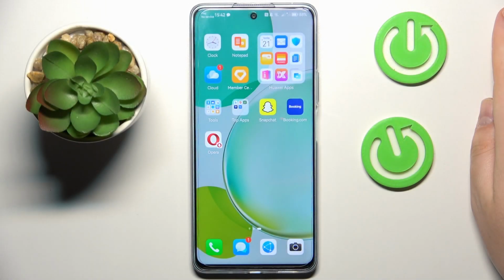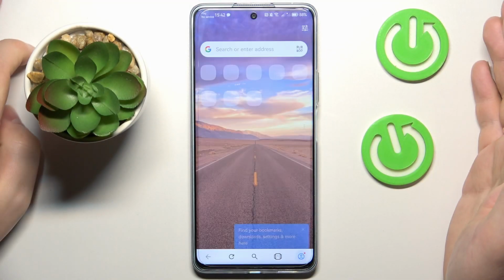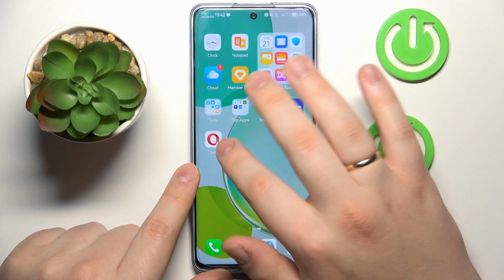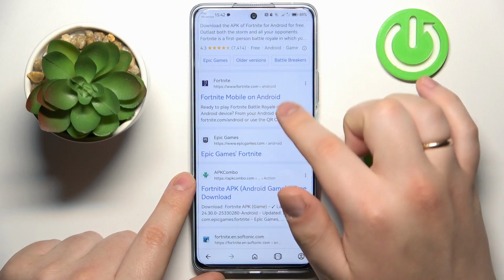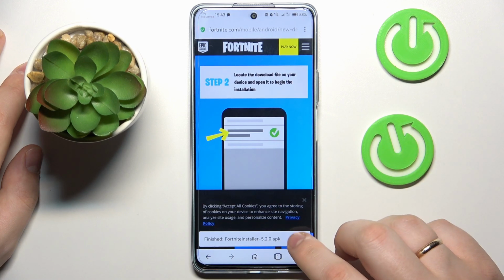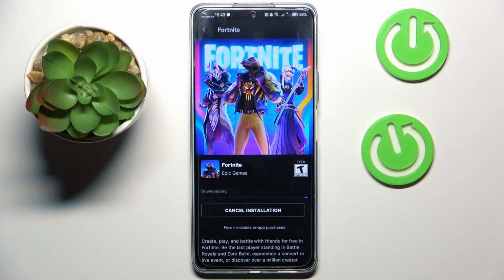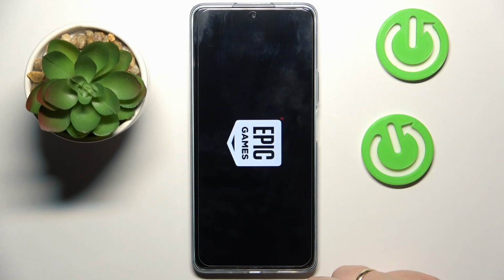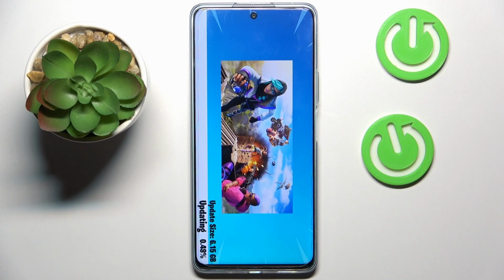How to Install Fortnite on HUAWEI NOVA 11i?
This tutorial video will guide you through the process of installing Fortnite on your HUAWEI NOVA 11i smartphone. If you're a gaming enthusiast and want to enjoy the popular battle royale game on your device, this step-by-step guide will show you how to download and install Fortnite on your HUAWEI NOVA 11i.

How to get Fortnite on HUAWEI NOVA 11i?
How to play Fortnite on HUAWEI NOVA 11i?